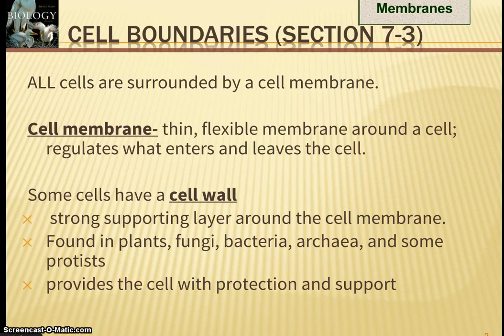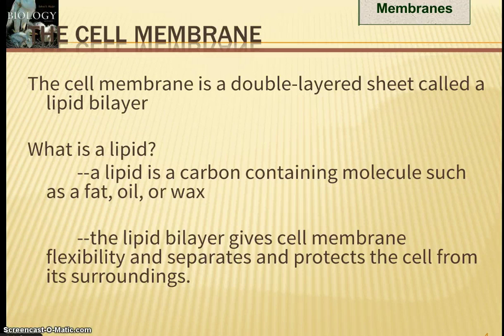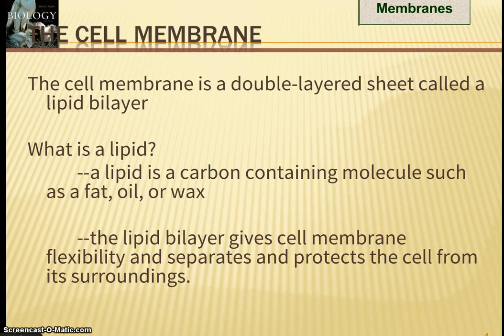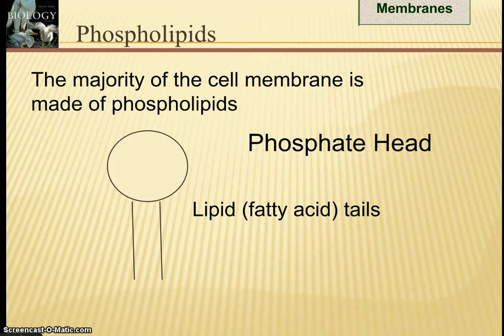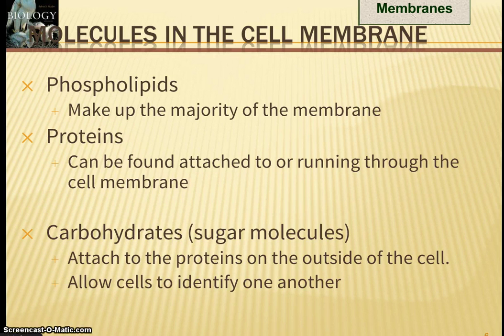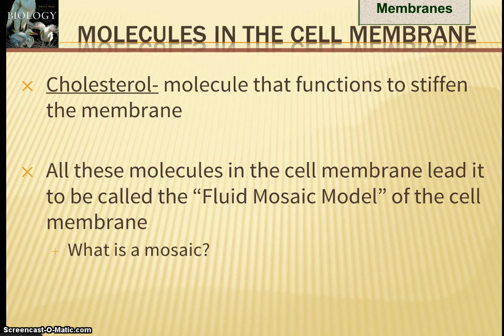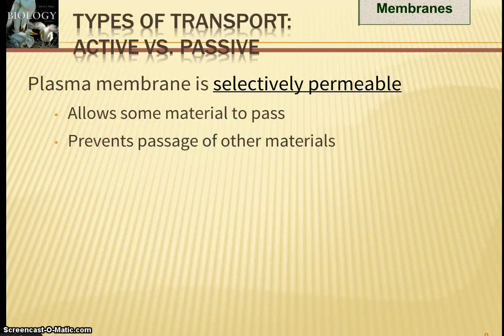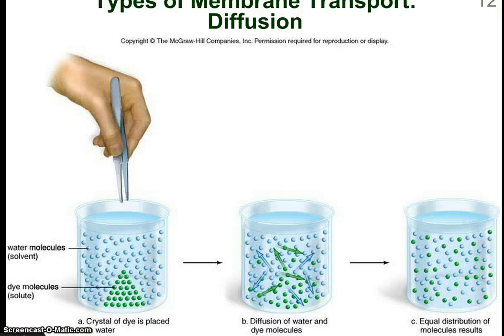cell membrane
Basics of the cell (plasma) membrane.